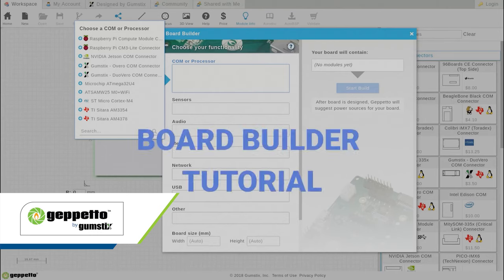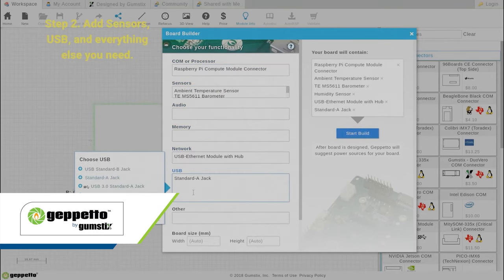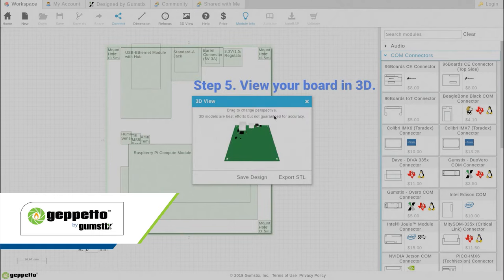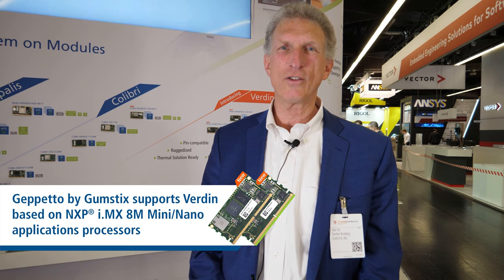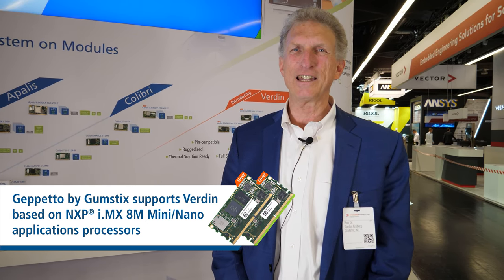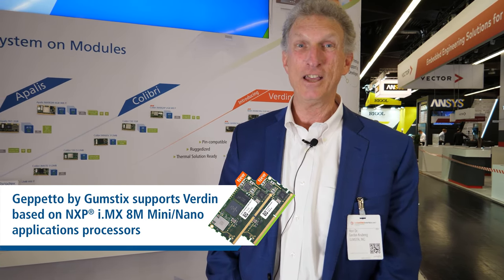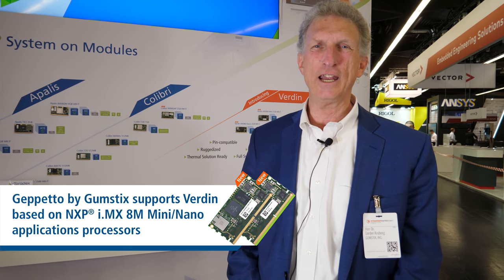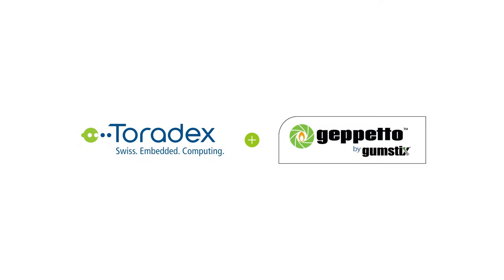Toradex partner feature: Verdin SoMs gain customizable carrier board from Gumstix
At the Toradex booth at Embedded World 2020, Gordon speaks of Geppetto (now part of Altium) support for Toradex's latest Verdin SoMs based on the i.MX 8M Mini and i.MX 8M Nano applications processors.

Gumstix has also just launched a Verdin EdgeAI carrier board for the Verdin iMX8M Mini SoM. The board has supports quick customization within the Geppetto service.

Toradex will soon be launching Geppetto on the Toradex website.